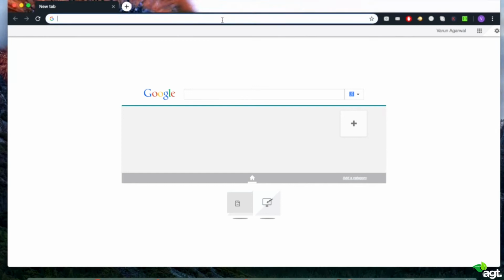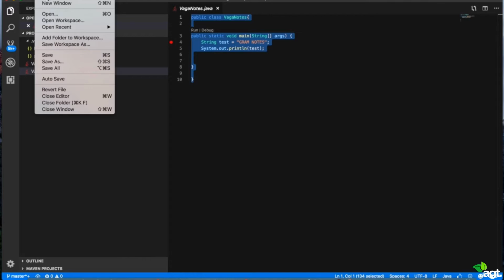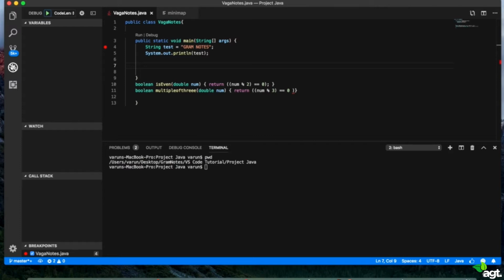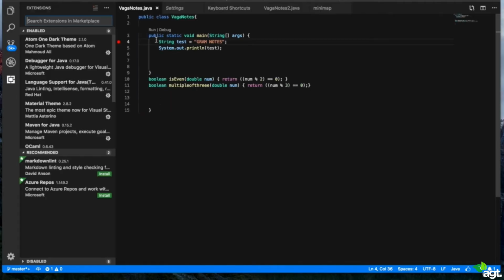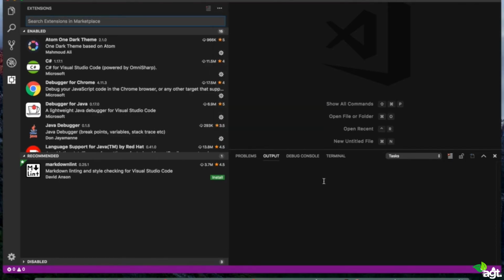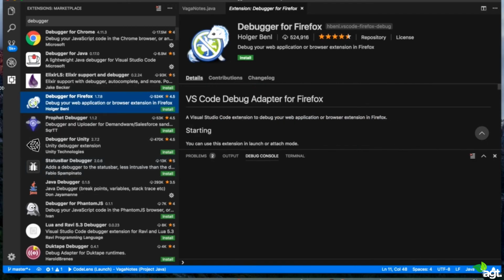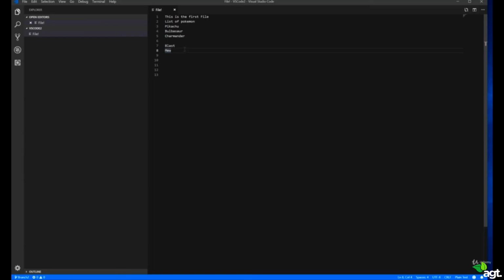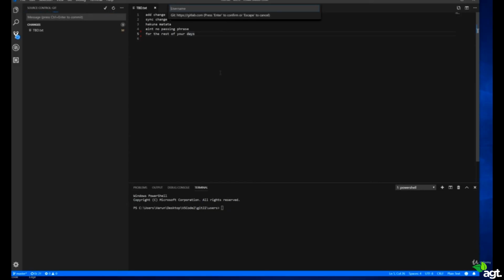Visual Studio Code for Developers 2023: Beginner to Advanced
Learn Visual Studio Code, Extensions, Shortcuts, Version Control, Debugging, Jupyter Notebooks, Markdown, and More.

Optimize your productivity with Visual Studio Code.
Master the fundamental features of Visual Studio Code.
Customize Visual Studio Code to fit your needs, style, and personal taste.
Install helpful extensions from the Extensions Marketplace.
Work with repositories, git, and GitHub in Visual Studio Code.
Learn how to work with the debugger and Jupyter Notebooks in Visual Studio Code.
Optimize Visual Studio Code to work with Python and Web Development.
Work with the integrated terminal and run commands.
Add built-in code snippets, install new ones, and create custom snippets.
Learn Visual Studio Code tips to optimize your productivity.

Requirements
Basic programming experience or familiarity with programming concepts is recommended. We will go through the features of Visual Studio Code with Python, HTML, CSS, and JavaScript. The code will be explained step by step.
You must have a computer or device where you can install Visual Studio Code. We will download and install it during the course.
For the Source Control section, you must have prior knowledge of git, GitHub, and version control concepts such as repositories, commits, and branches. You will learn how to work with git in Visual Studio Code.
During the lectures, we use and mention keyboard shortcuts for Windows.
Enthusiasm and willingness to learn Visual Studio Code and improve your productivity.
Description
Welcome to Visual Studio Code for Developers, the course that you need to start working with one of the most popular code editors in the developer community. Learn Visual Studio Code with hands-on practice and detailed step-by-step explanations of the basic and advanced features of Visual Studio Code.

This course is for everyone who wants to master Visual Studio Code. If you are starting your coding journey or if you are an experienced developer, this course will help you master Visual Studio Code and improve your productivity as a developer.

Estefania will take you step by step from the basic features of Visual Studio Code like working with files to more advanced features like debugging and source control to help you succeed and incorporate this amazing code editor into your daily workflow.

Visual Studio Code is Your Next Step Into the in-demand and powerful World of Software Development.

During the course, you will learn how to:

Create, save, and edit files.

Work with different panels, bars, and tools.

Work with files and editors.

Open folders and edit their files and folders in the explorer.

Use the search feature to find anything in your code.

Work with the integrated terminal.

Open Visual Studio Code, files, and folders from the command prompt.

Install extensions from the Extensions Marketplace.

Work with extensions such as Prettier, ESlint, Python, React snippets, and Jupyter.

Add built-in and custom code snippets to your code.

Use git and version control in Visual Studio Code.

Optimize your layout and tools to work with Python and Web Development.

Create virtual environments for Python development in Visual Studio Code.

Run the debugger and add breakpoints to check your variables.

Create, edit, and work with Jupyter Notebooks.

Write Markdown files in Visual Studio Code.

Visual Studio Code for Developers 2023: Beginner to Advanced | Master the Ultimate Coding Tool

If you found this video helpful in your coding journey, we'd appreciate it if you hit the like button, subscribed to our channel, and shared this video with your fellow developers.